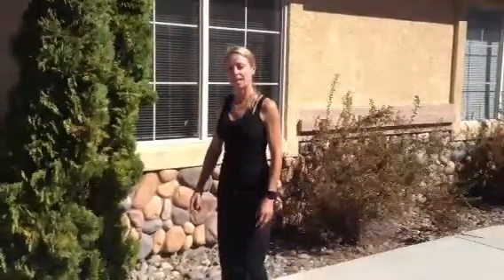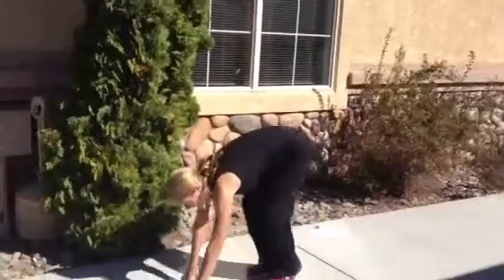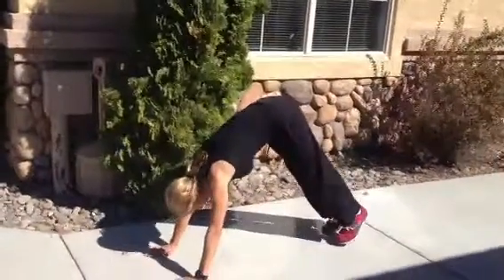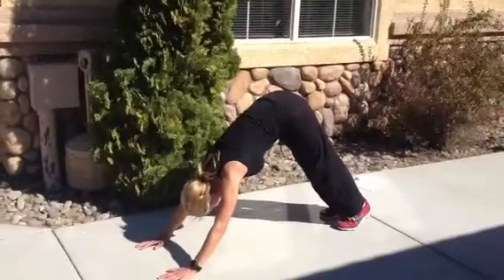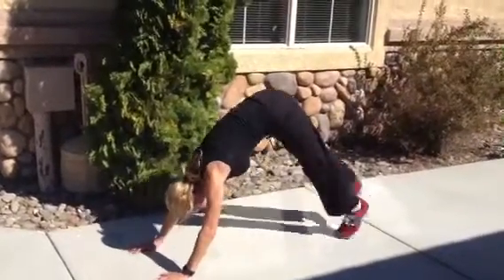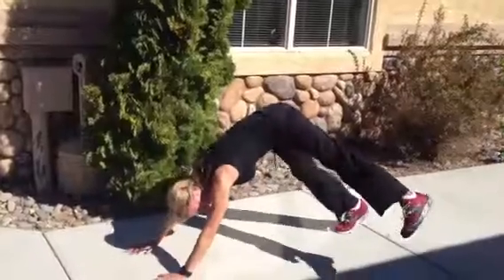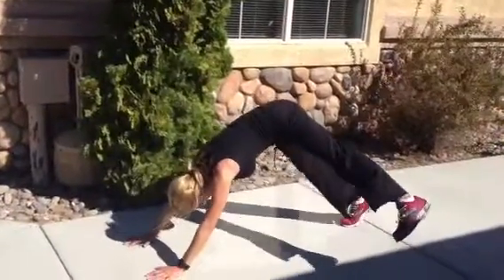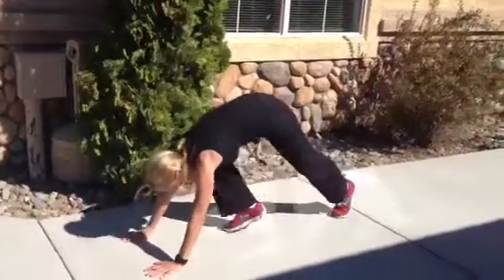Pendulum Kicks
Kaia Fit demo's a Pendulum Kick.